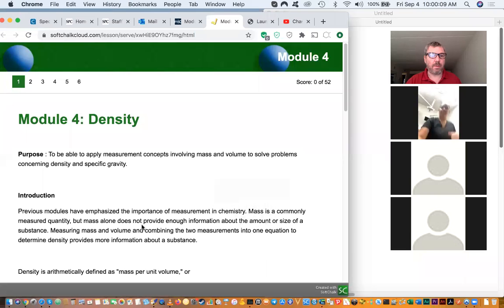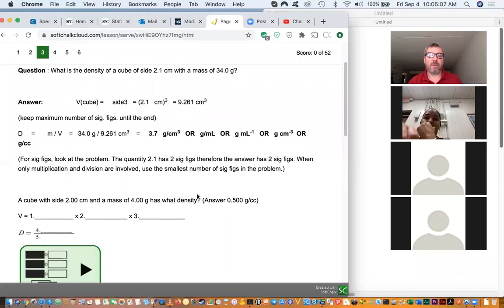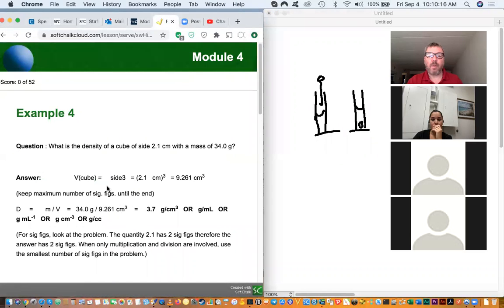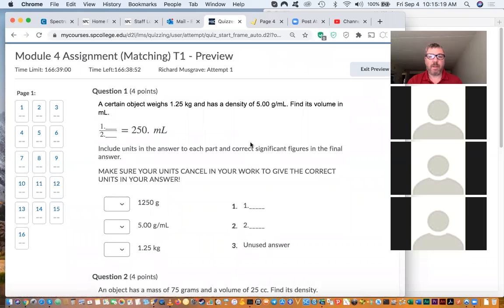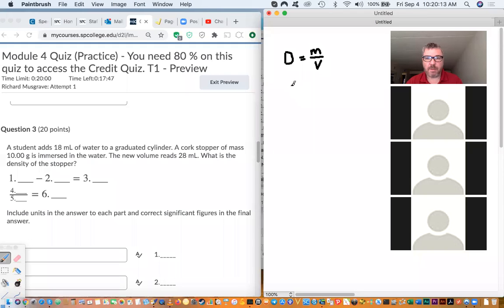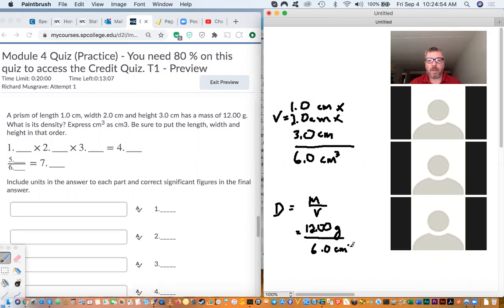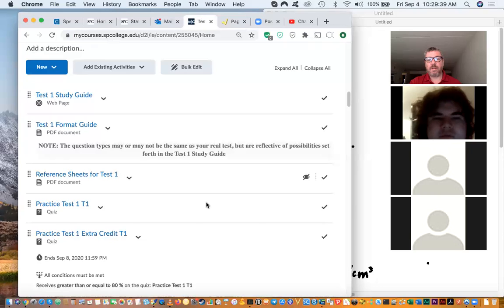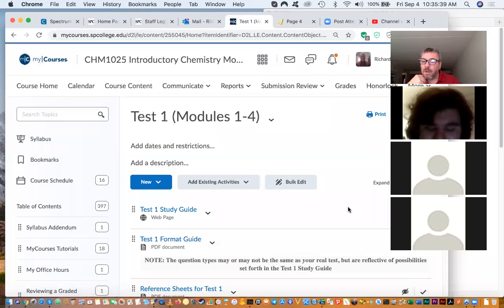CHM 1025 9-4-2020